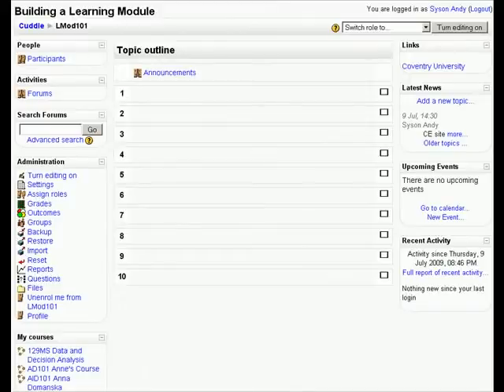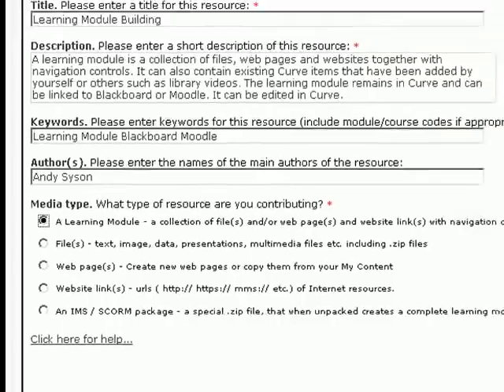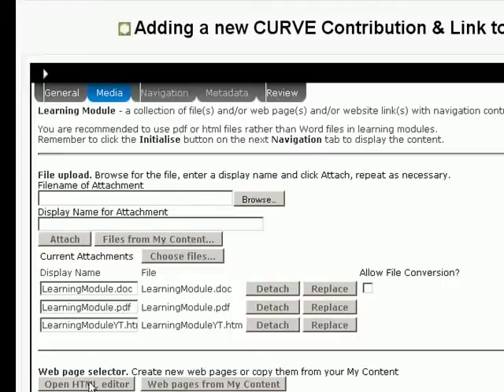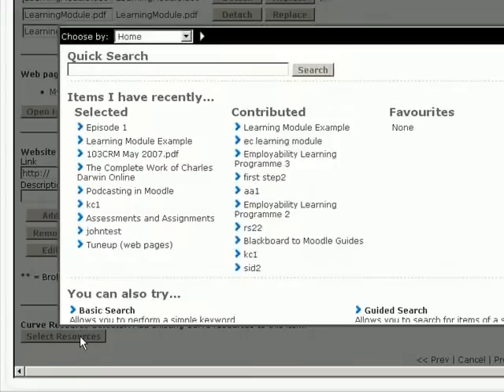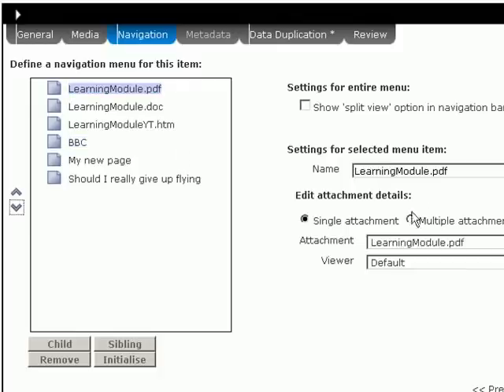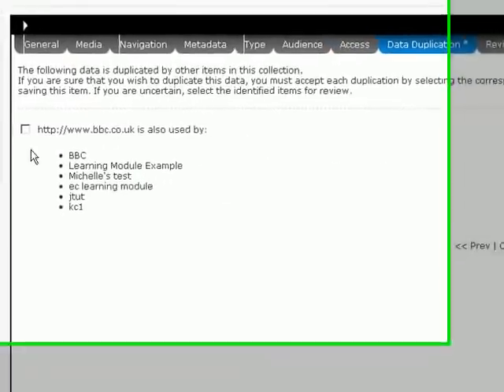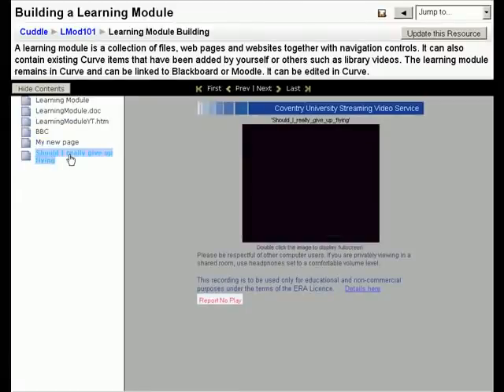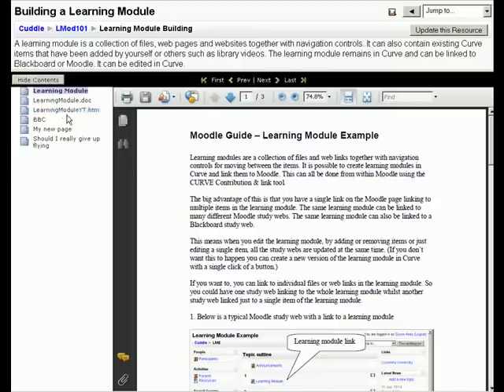Building a Learning Module in Moodle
A learning module is a collection of files, web pages and websites together with navigation controls. It can also contain existing Curve items that have been added by yourself or others such as library videos. The learning module remains in Curve and can be linked to Blackboard or Moodle. It can be edited in Curve.